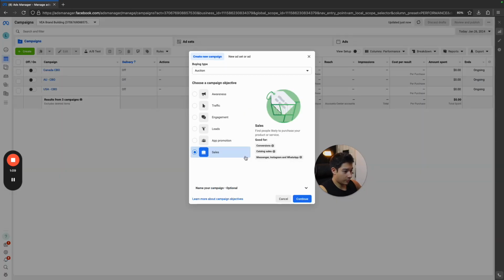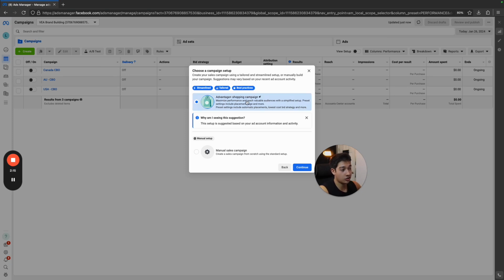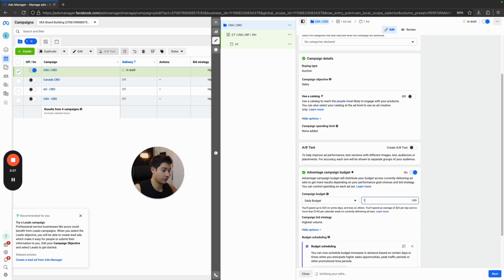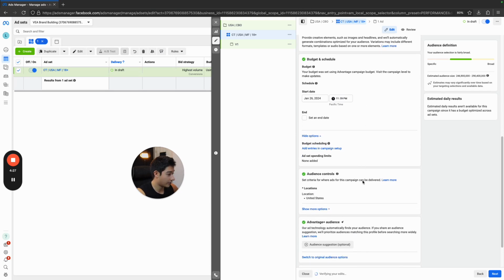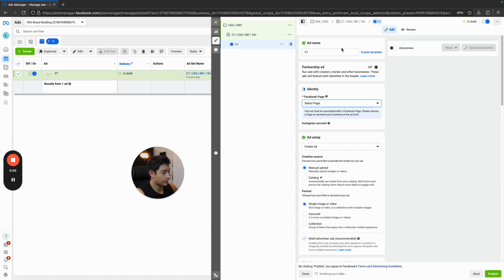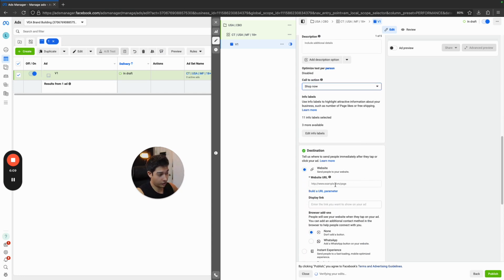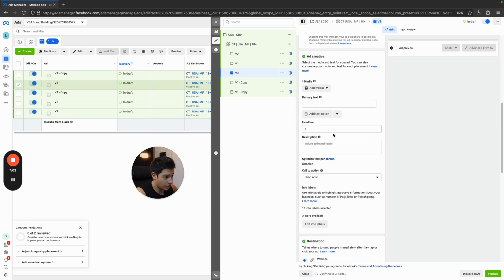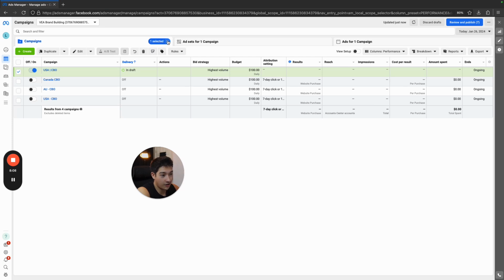How To Test Products With Facebook Ads - Shopify Dropshipping